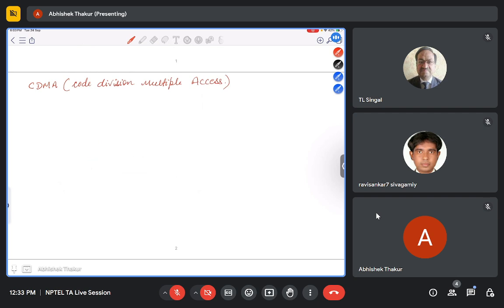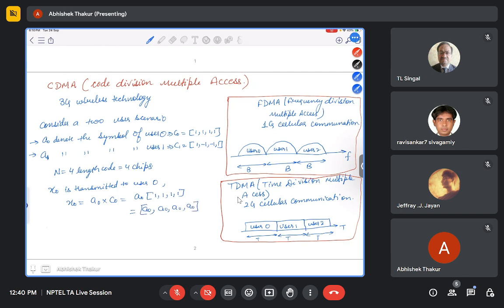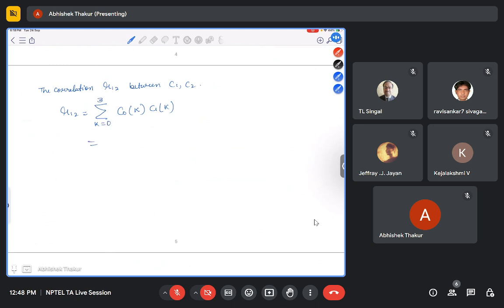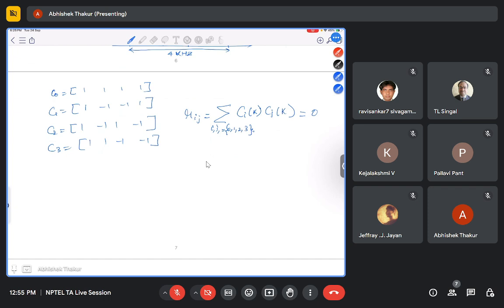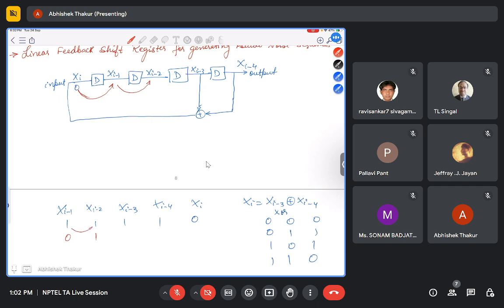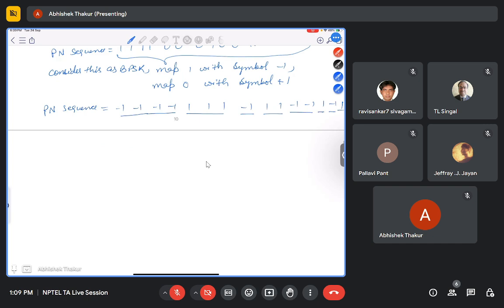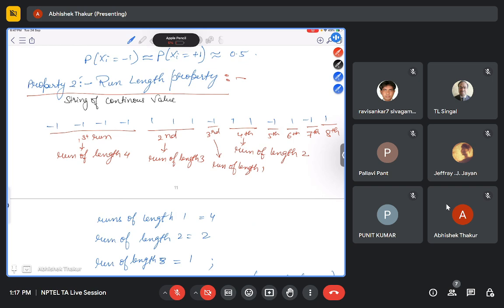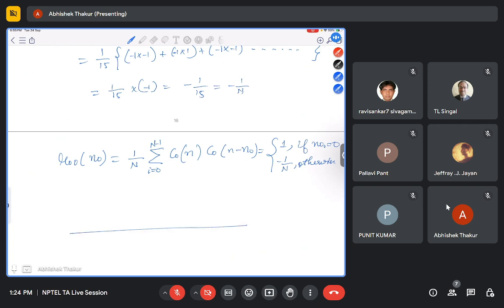Principles of Modern CDMA/ MIMO/ OFDM Wireless Communications | NPTEL Tutorial session | Week-5